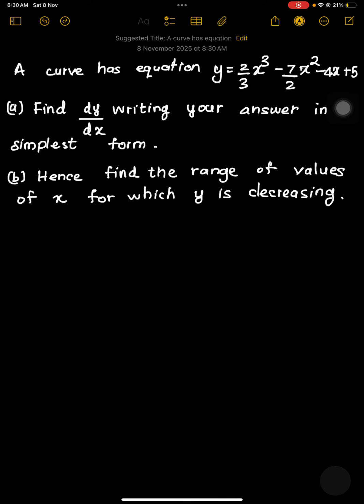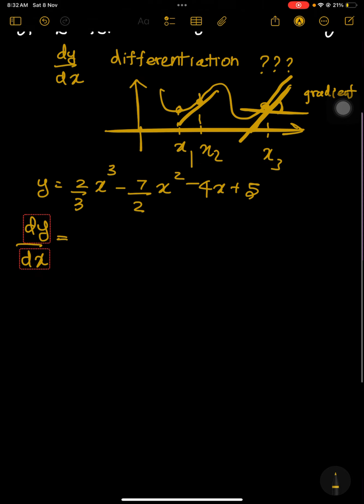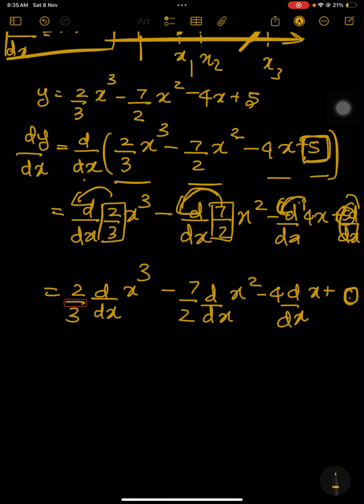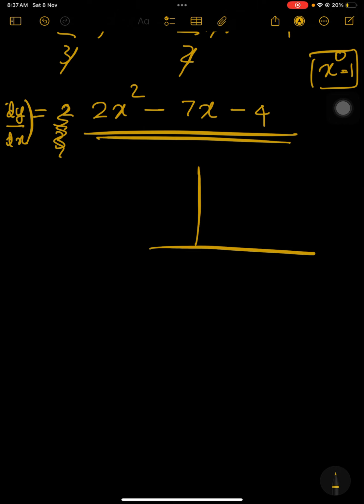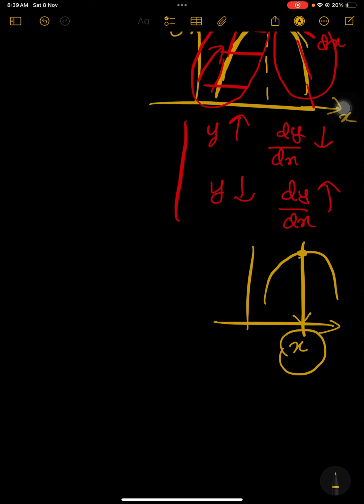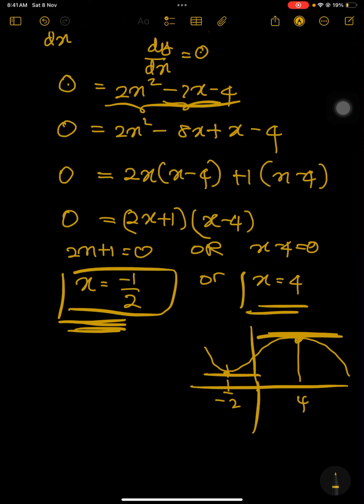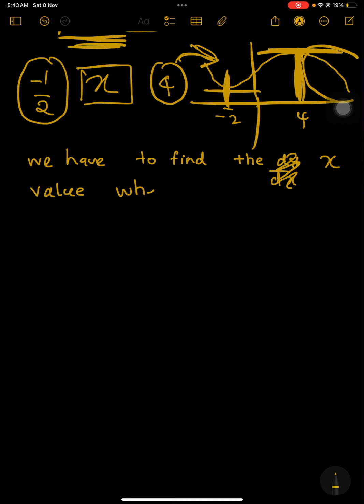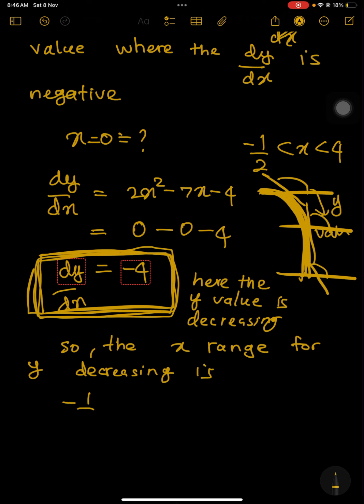Pearson Edexcel past paper question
I post daily videos explaining Pearson Edexcel A level past paper questions